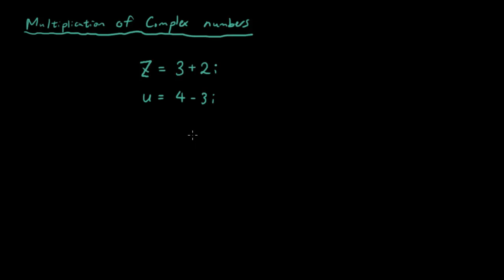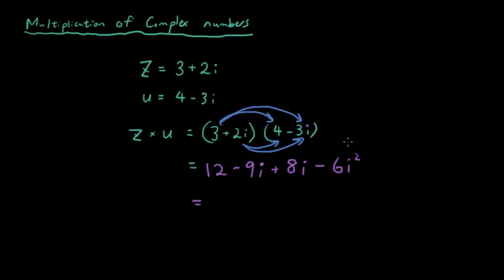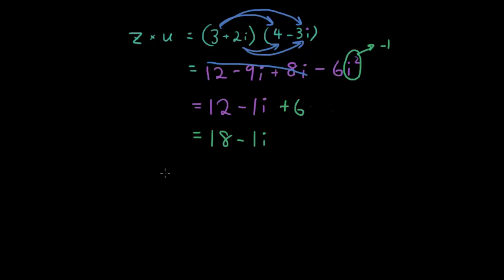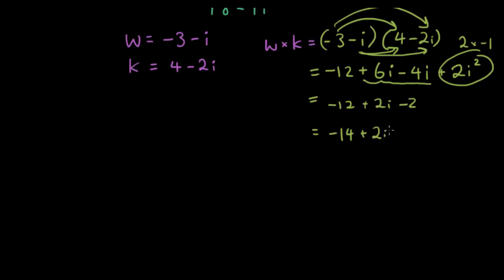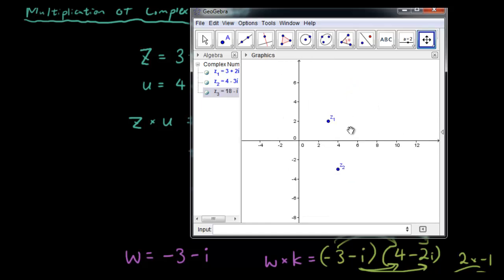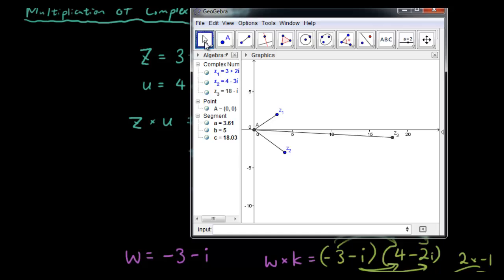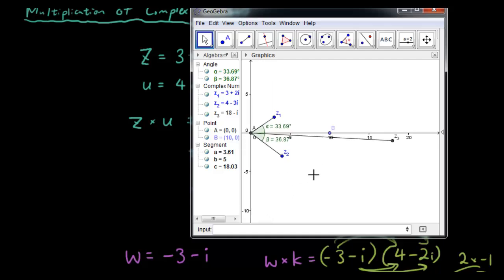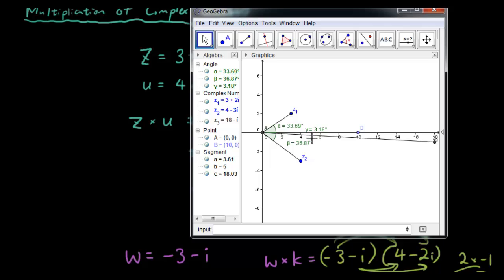Complex Numbers lesson 6 - multiplication of two complex numbers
In this lesson we learn how to multiply two complex numbers together by doing binomial expansion, and we also look at the effect of doing this geometrically.